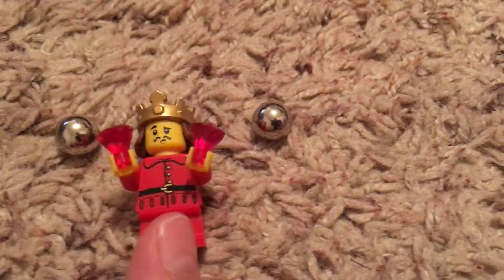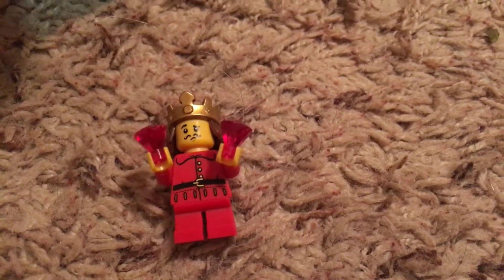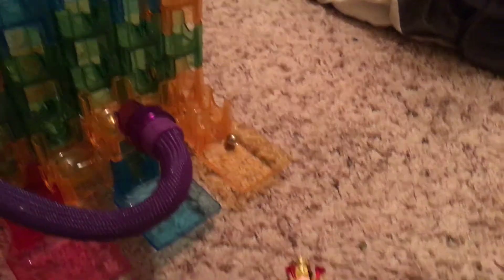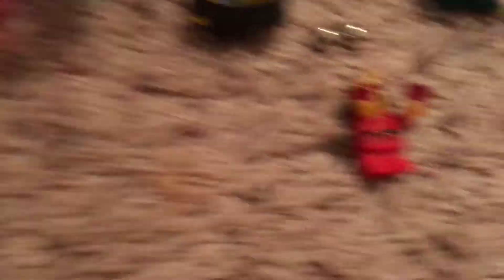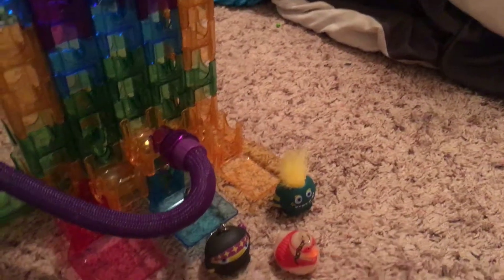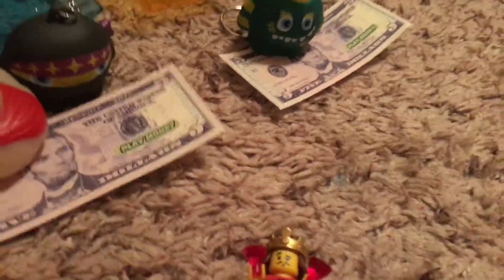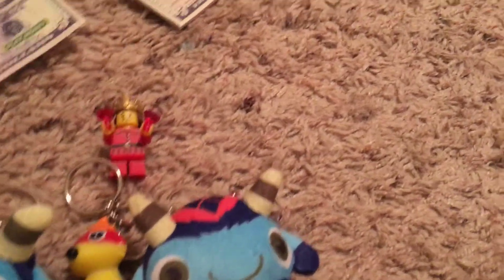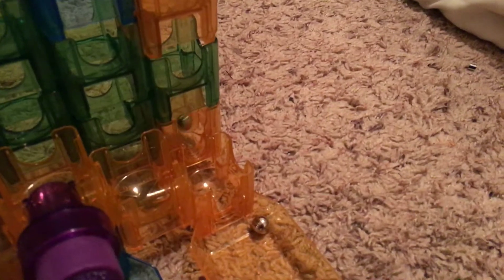Marble maze challenge with jump rope for heart ❤️